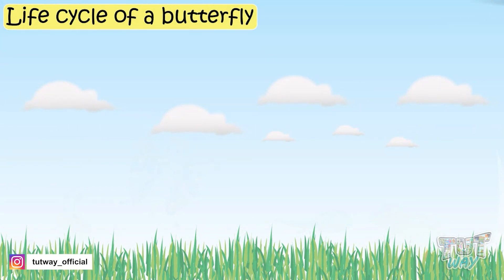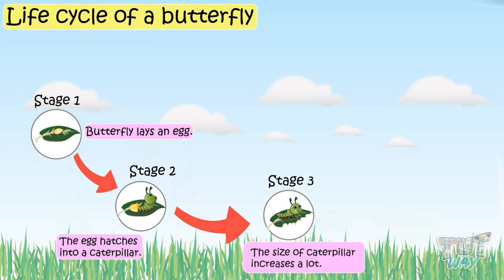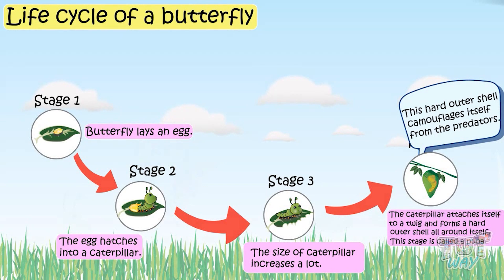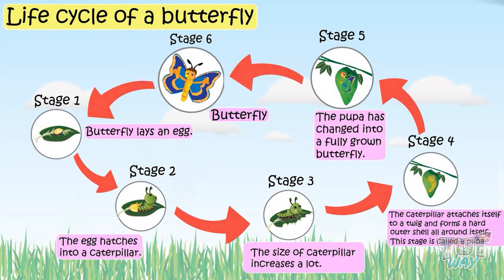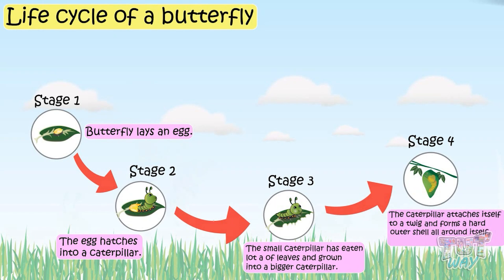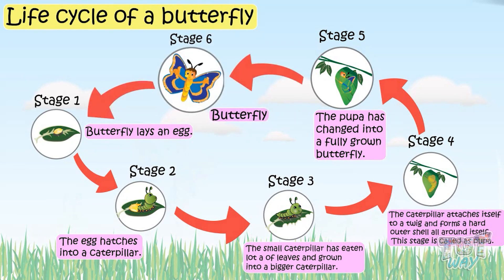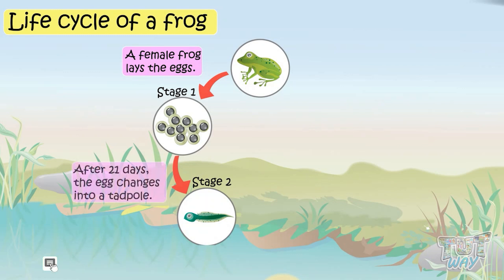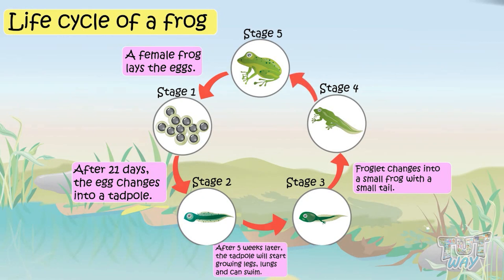Life cycle of a Butterfly | Life cycle of a Frog | Animals Growth & Changes | Science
Life cycle of a Butterfly | Life cycle of a Frog | Animals change as they grow | Animals and their Young Ones | Science
This educational video explains about animals and their young ones. This will help them a lot in their daily routine.
Dolphin
Life cycle of a butterfly
Life cycle of a Frog
Animals change as they grow
Animals and their Young Ones